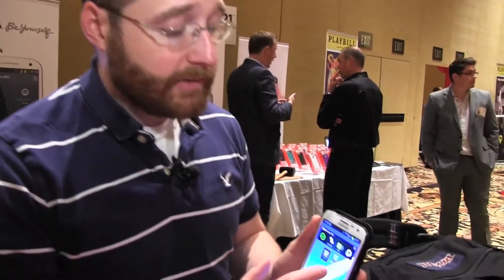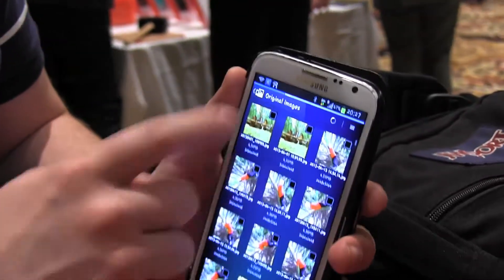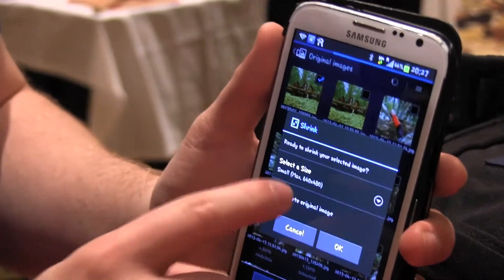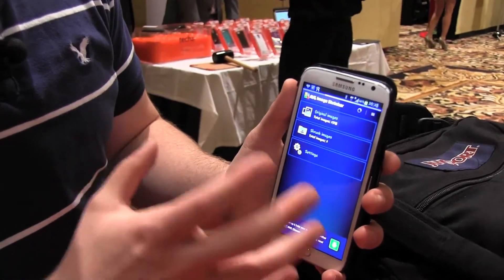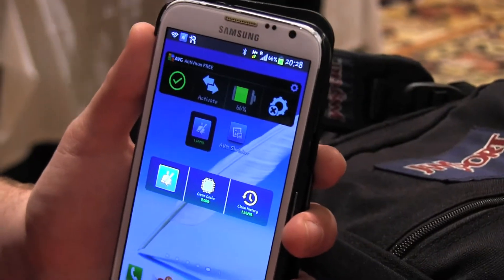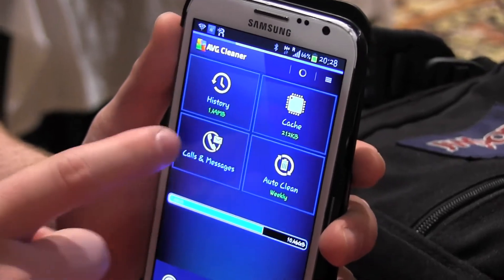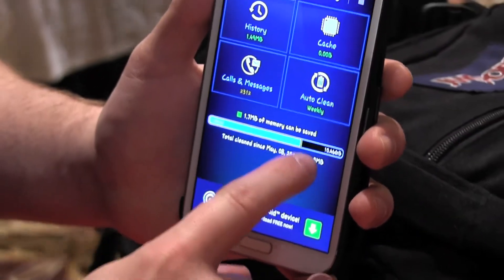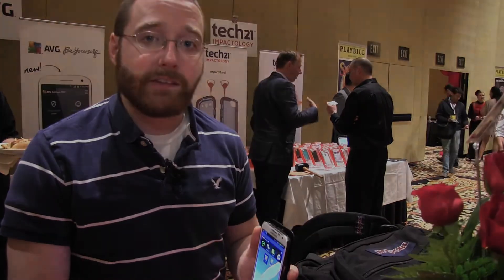Hands-on with AVG's Cleaner and Image Shrinker apps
We go hands-on with AVG's new Image Shrinker and Cleaner apps for Android.